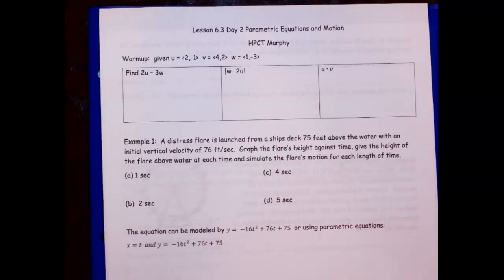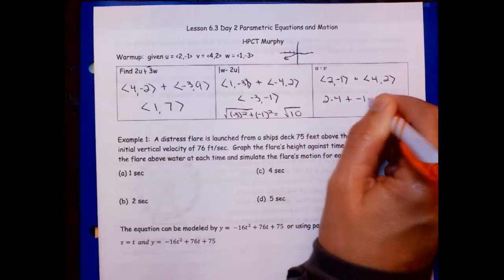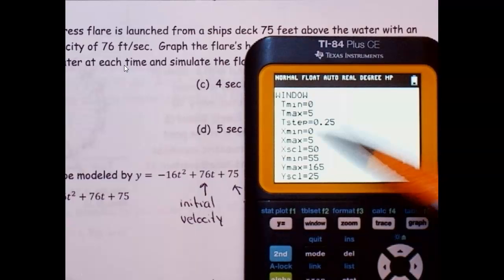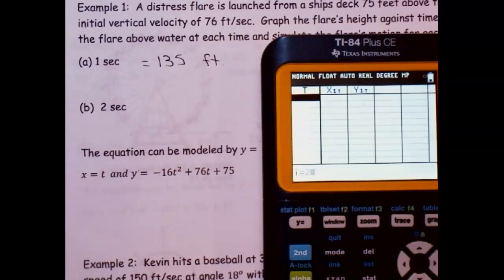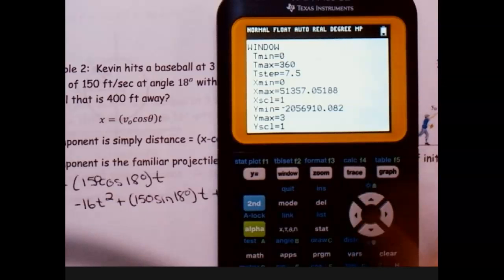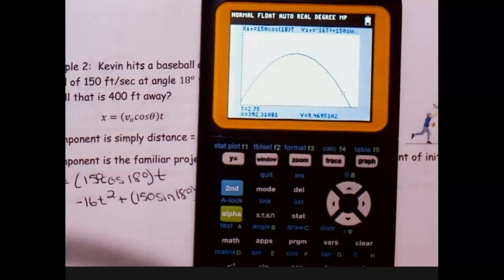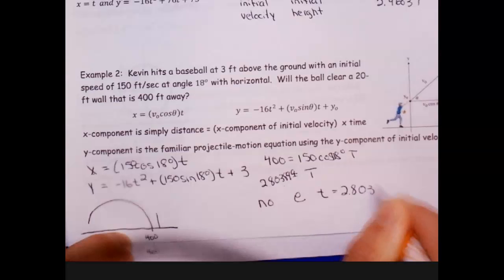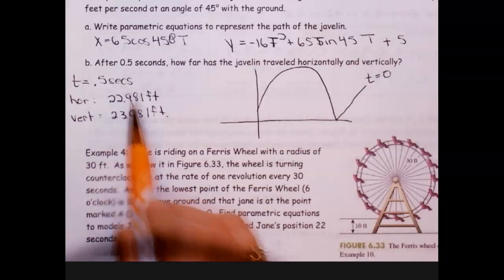HPCT Lesson 6.3 Day 2 part I